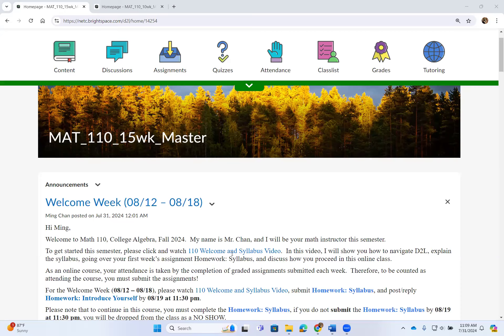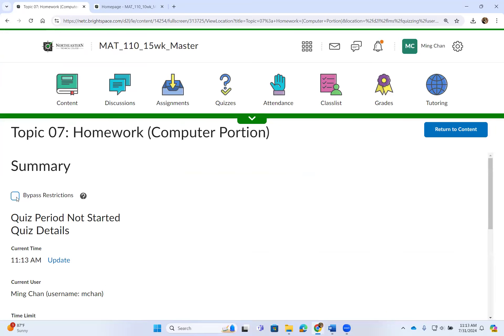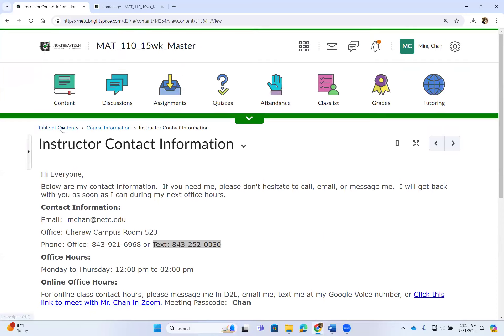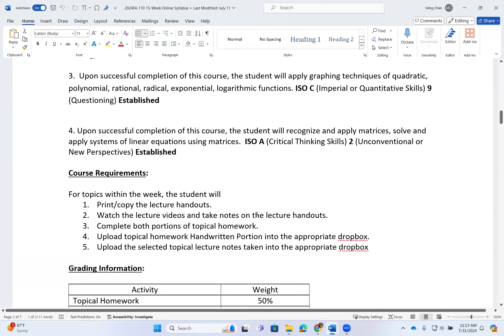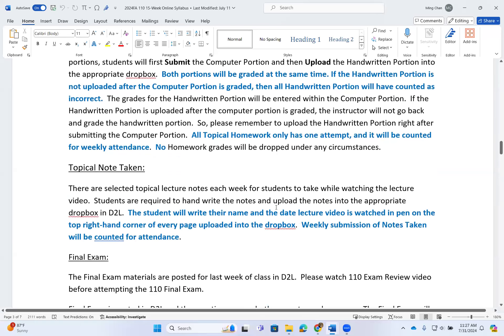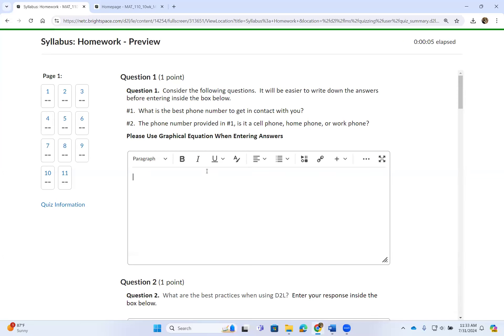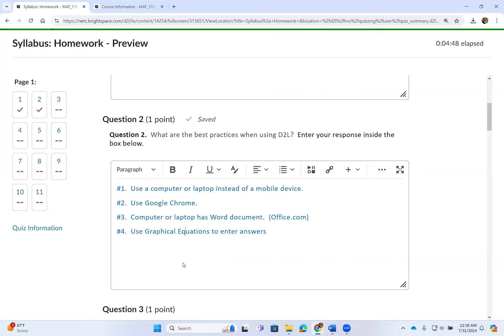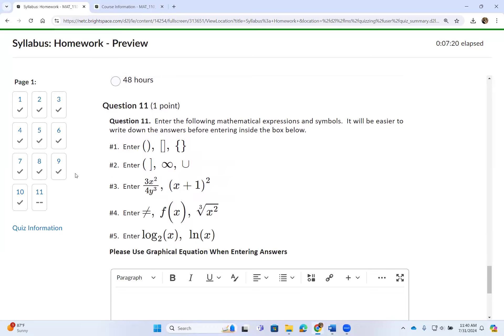2024FA 110 Welcome and Syllabus Video